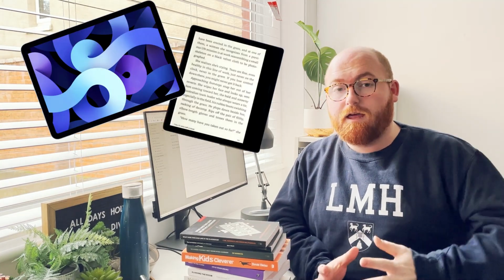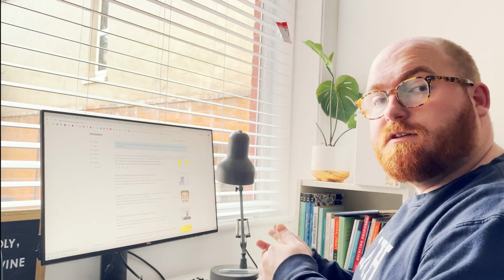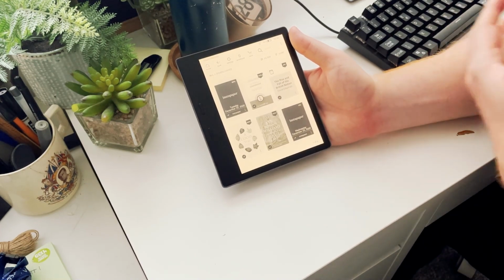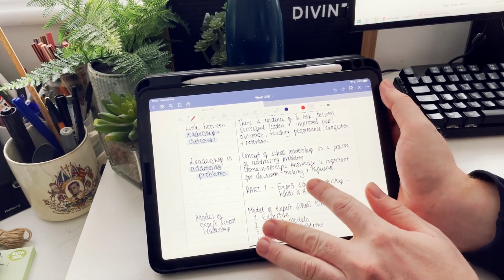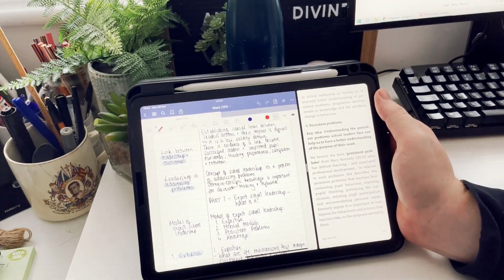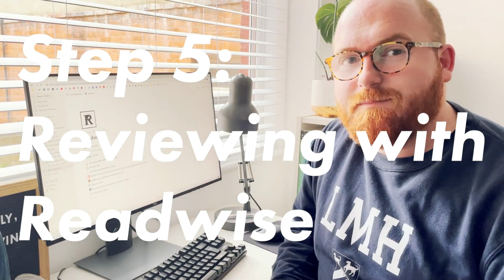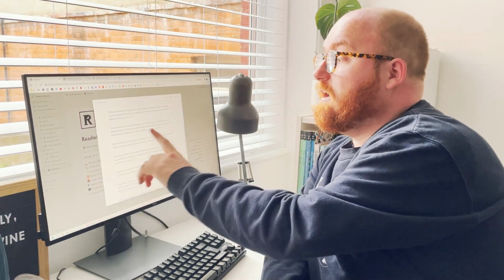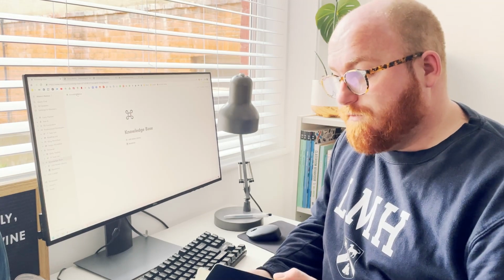A System for Reading: how I read purposefully and remember what I read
🌿 Hello! This video is all about the system I use for reading professionally. As a teacher I have to read a lot but relying on paper notes and your own memory means you miss a lot of what you read.

💻 I go through my six step system for reading purposefully and effectively  including how I use Notion, Readwise, Instapaper and GoodNotes.

👨‍🏫 My name is AJ Smith and I'm a primary school teacher. I live by the sea in Essex but I work in Southwark in central London.

Timestamps
0:00 Introduction
1:21 How the system works
1:46 Step 1: Curating with Instapaper
3:01 Step 2: Reading with the Kindle
5:11 Step 3: Note-taking with the iPad
8:19 Step 4: Creating a Knowledge Base
10:10 Step 5: Reviewing with Readwise
12:22 Step 6: Implementation, implementation, implementation
13:44 Outro